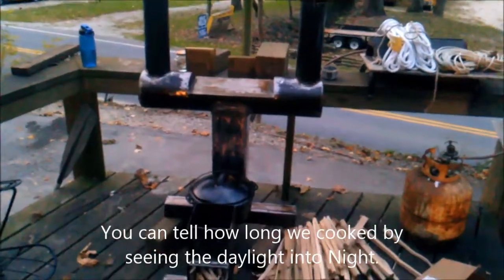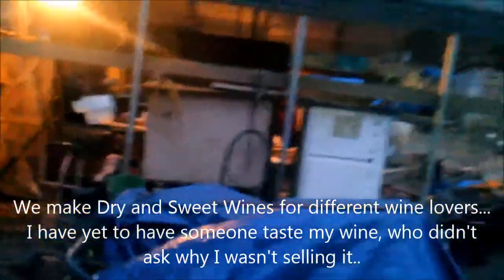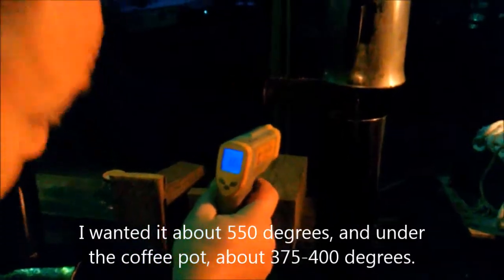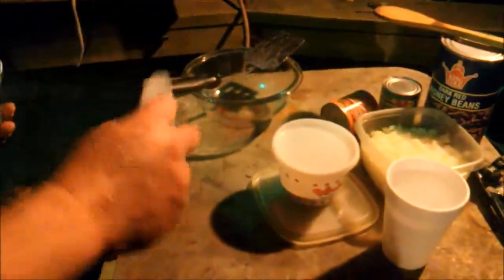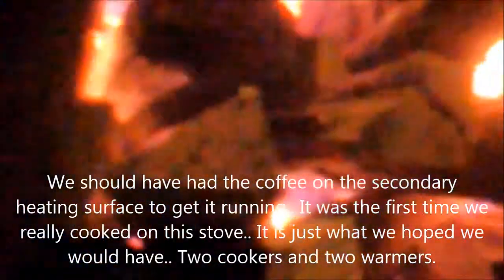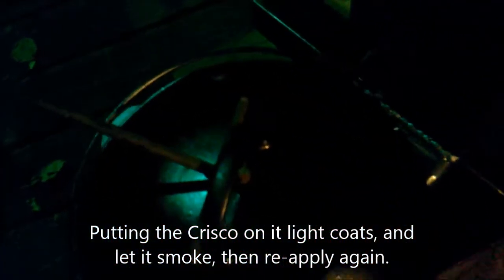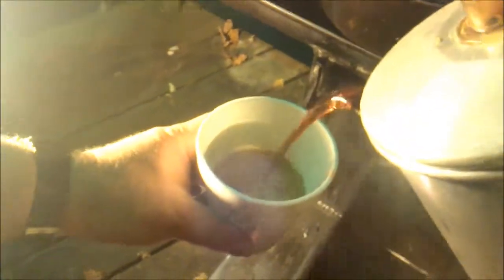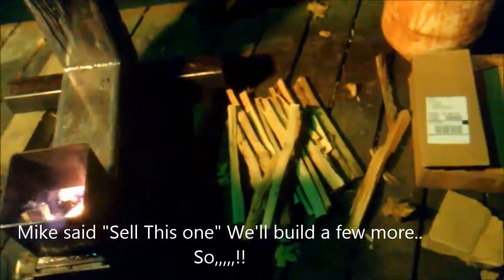LongHorn Rocket Stove Cooking Chilli and Coffee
This is our first real cooking on the LongHorn Rocket Stove. We are cooking a pot of Chilli.. A good recipe too..  You get to see some things about the stove. It is an informational video if you are trying to figure out these Rocket stoves.